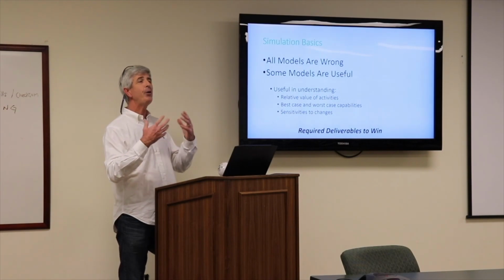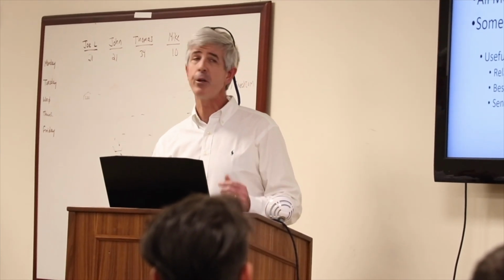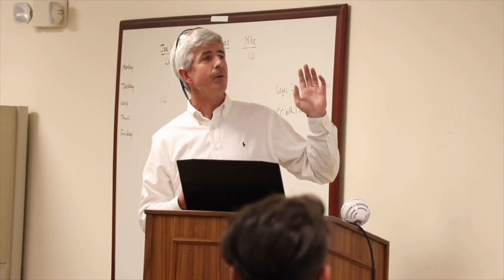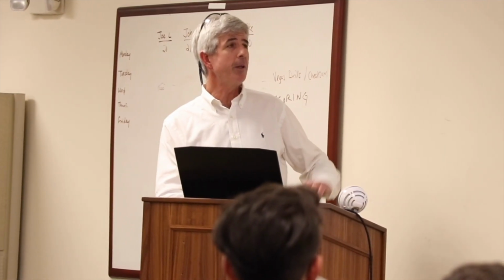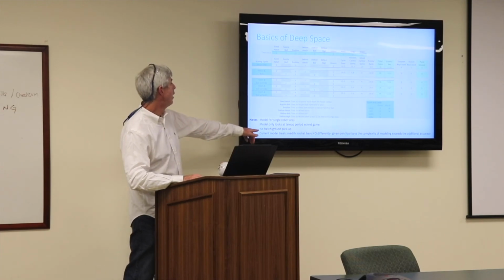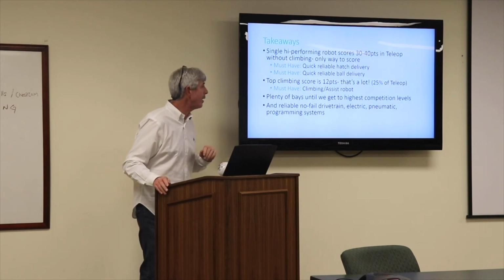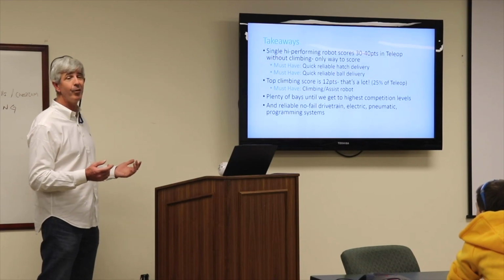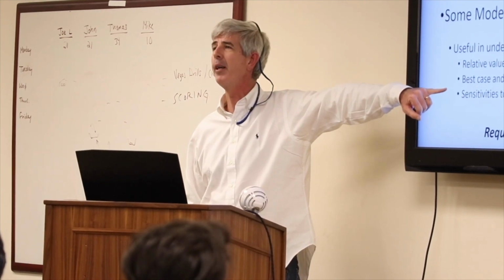FRC Destination Deep Space field strategies?! - ChedTalk Mr. Westhoven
Mr. Westhoven gives a speech about field strategies for this years game!

What to know more about FRC? (First Robotics Competition)